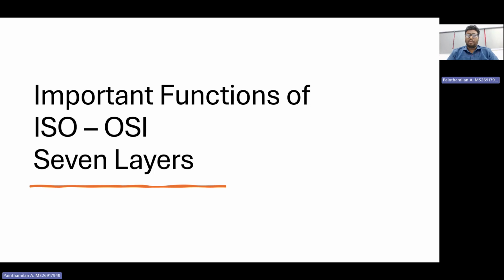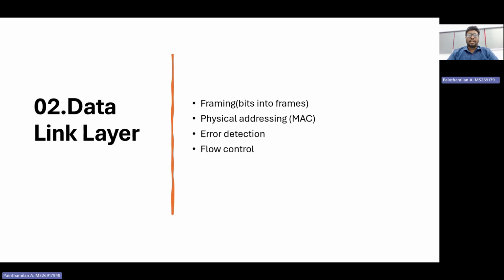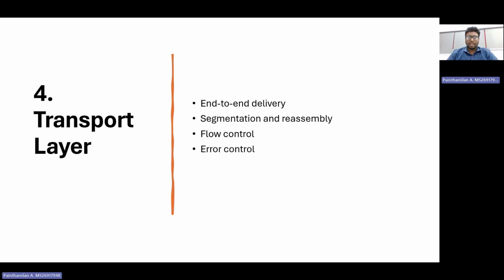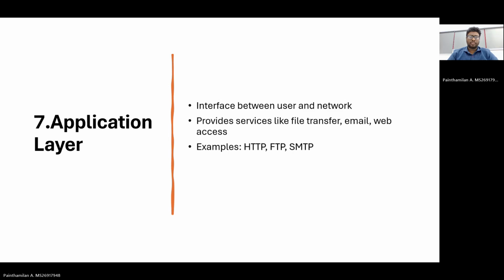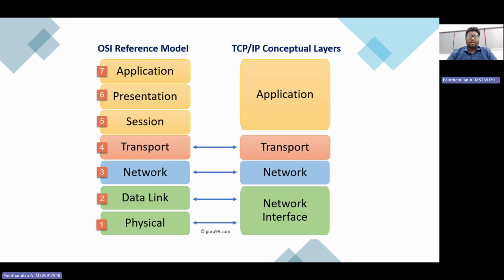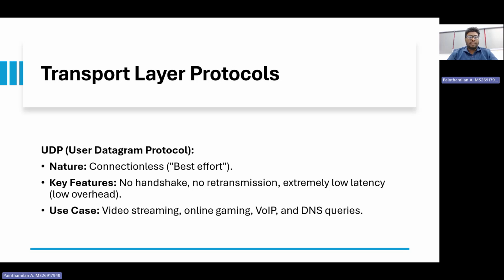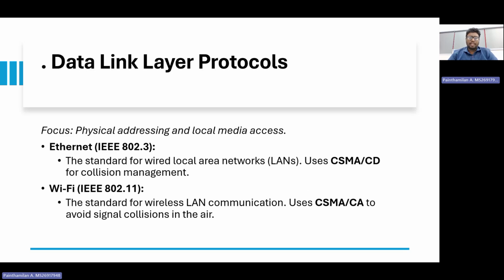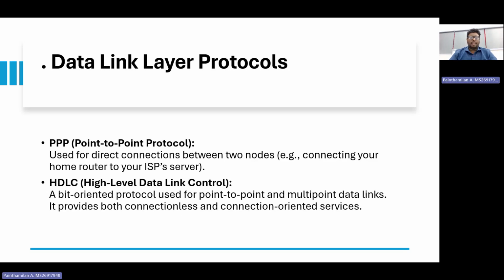7 Layers of ISO/OSI models and TCP/IP